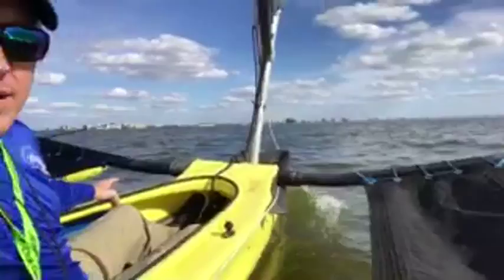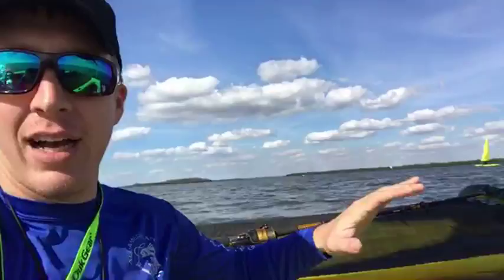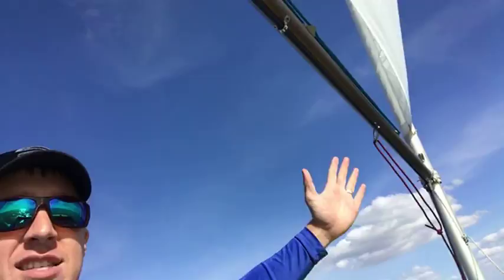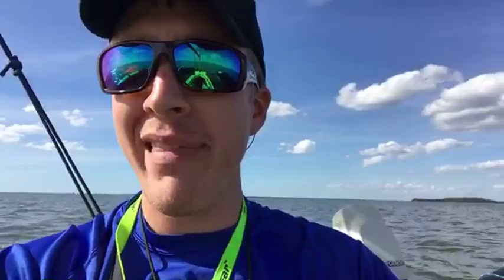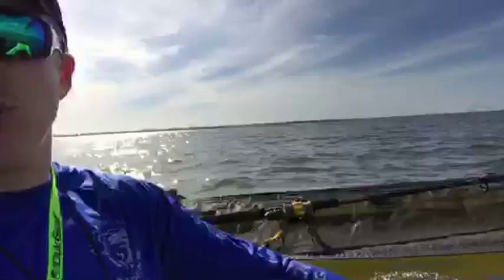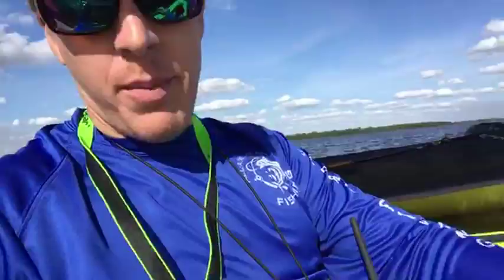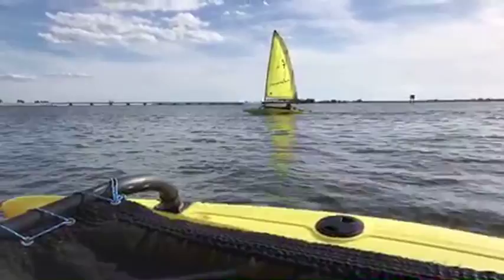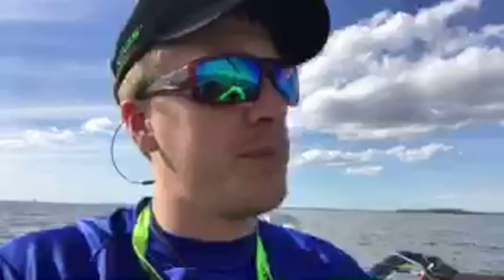Windrider 16 Trimaran: Sailboat/Kayak Hybrid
This is a recording of the live broadcast I did from the Windrider 16 Trimaran.  It is a small sailing craft that shares some similarities with the Hobie Tandem Island I have but definitely stands out on its own for other features.  It is a product from Confluence Outdoors from what I understand.  Very fun ride.  The bigger version of this is the Tandem Windrider 17 which you can see in my 10,000 Islands video.  These are very well built and perform excellent on the water.